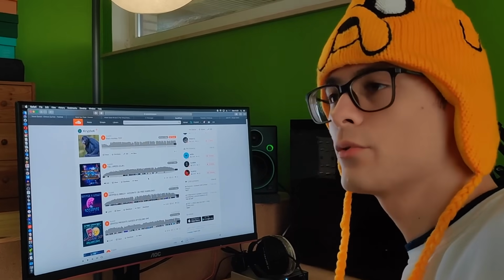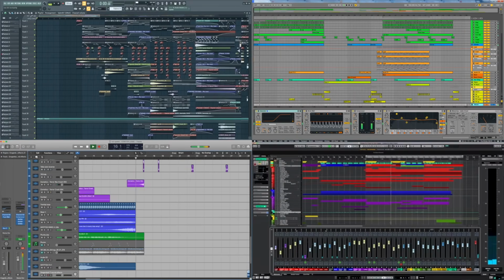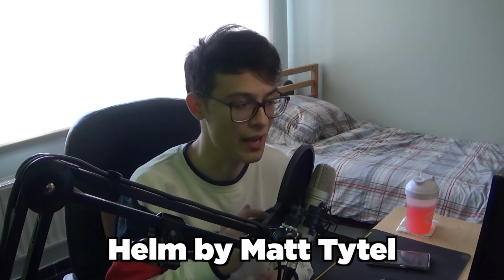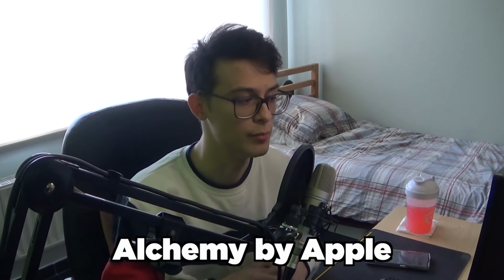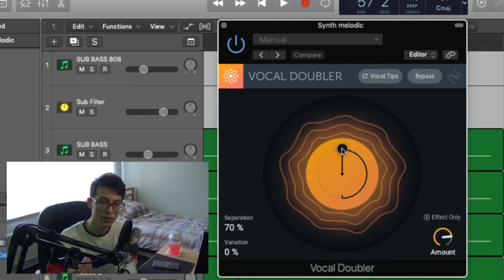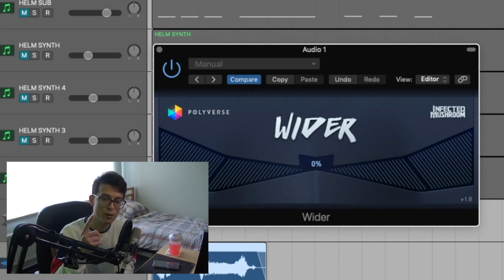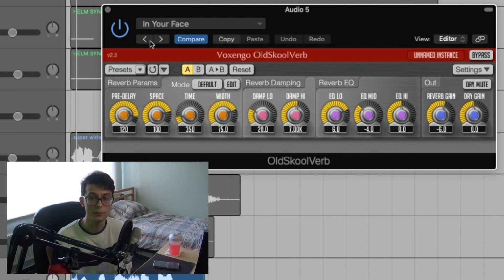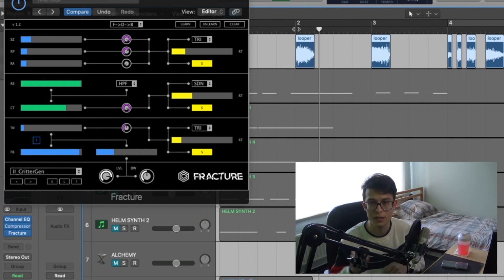This FREE Synth Is Better Than SERUM?? (DnB / Dubstep / EDM Plugins)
In this video I'm going over some of the tools I use to create my music. Both software (FREE PLUGINS) and hardware. Enjoy!